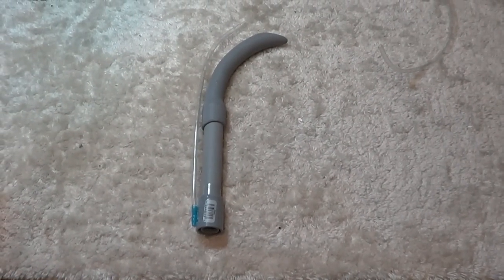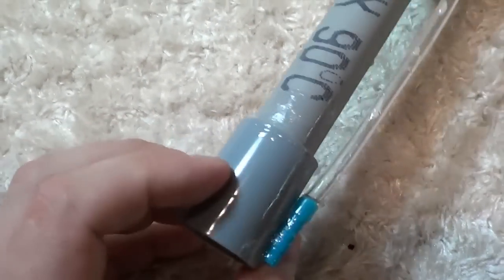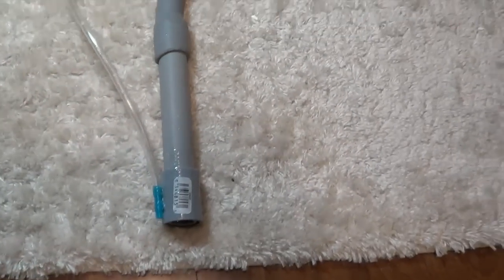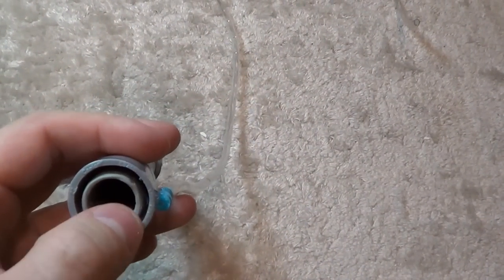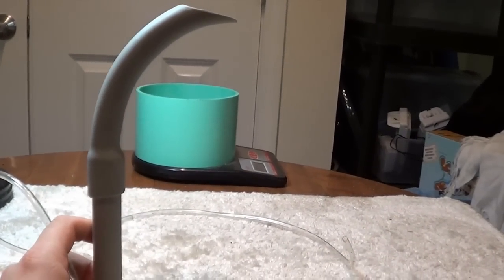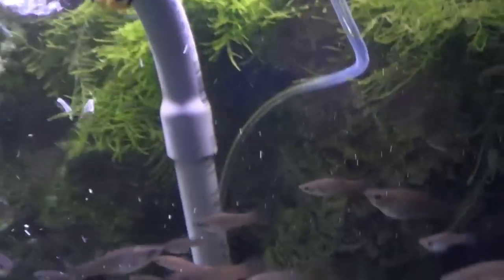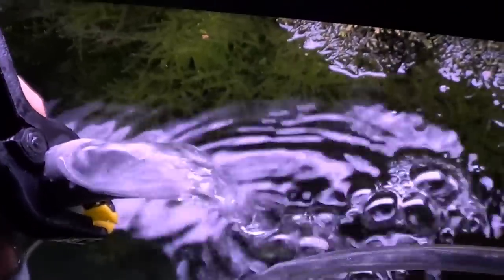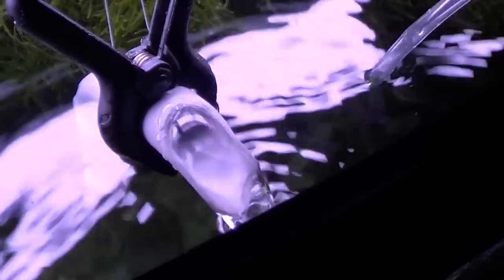#111: DIY Jet Lift Airlift for a Hamburg Mat Filter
This particular project used 1/2" pvc electrical conduit. To be clear, I drilled a hole in the side of the fitting and pvc welded the airline tee in place. Something like this would work perfect on a 10-20 gallon tank with a mat filter.